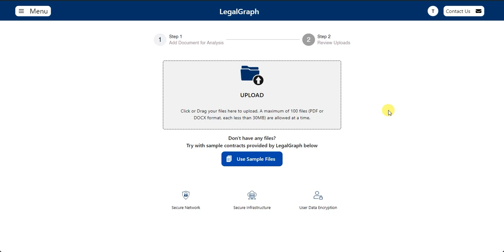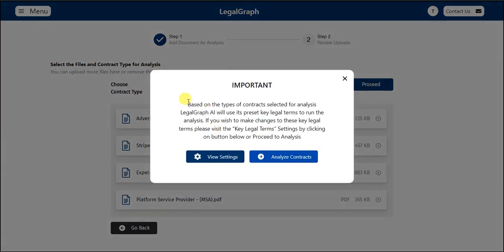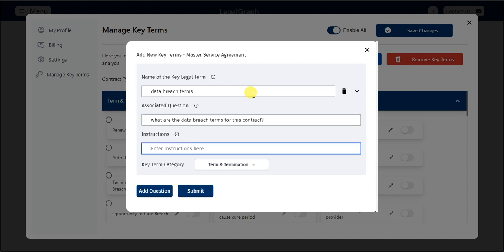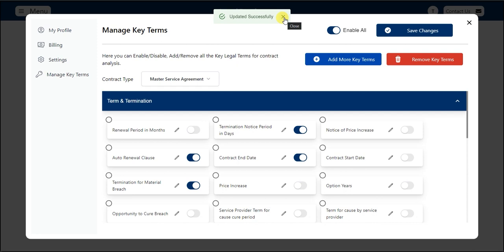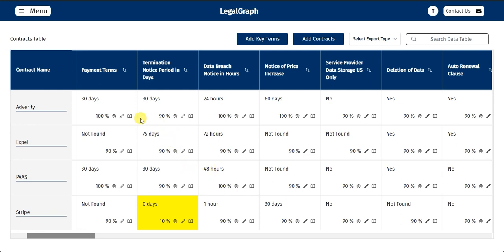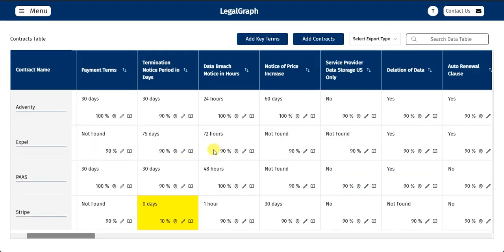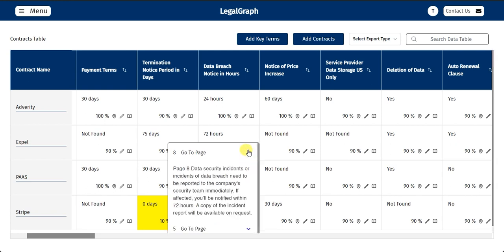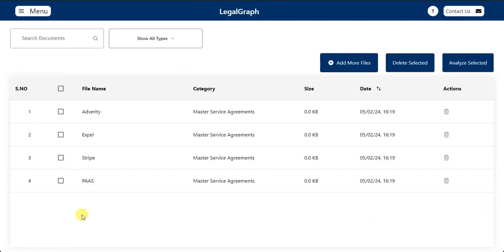LegalGraph AI - Contract Review Walkthrough May 2024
LegalGraph is an AI-powered contract review solution designed to empower legal and non-legal professionals to analyze legal documents and extract key information, such as deadlines, intellectual property rights, and data protection clauses. You can reduce contract review time by up to 60% and minimize human contract review errors by up to 80% with LegalGraph's intelligent automation. Our platform accurately extracts key legal terms from even the most complex 500 pages long agreements, saving you valuable time and resources.

Key Features:
Effortlessly Extract Key Legal Terms: Say goodbye to tedious manual searching. LegalGraph can pinpoint crucial information like data breach notification deadlines, intellectual property (IP) ownership rights, data protection obligations, and more. This includes identifying specific terms and phrases you define as important, ensuring nothing gets missed.

Simplify Contract Analysis: LegalGraph doesn't just identify key terms; it presents them in a clear and organized table format. This allows you to quickly scan and analyze the information, saving you the time and frustration of sifting through dense legal jargon.

Manage Contract Files: Effortlessly manage and search contracts using filters for name, contract type, date added.

Trustworthy Legal AI: Verify results with transparent citations section name and page number of source for each result.

Transparent Insights: LegalGraph doesn't operate as a black box. It provides clear explanations (Chain of Thought) for how the AI arrived at each conclusion. Additionally, confidence scores for each result give you a sense of the AI's certainty in its findings. This transparency fosters trust and allows you to verify the accuracy of the extracted information with ease.

Benefits:
Time Saved: Reduce contract review time by up to 60%. Imagine reviewing key legal terms hundreds of contracts in a fraction of the time currently spent on manual processes.

Increased Accuracy: Minimize errors by 80% with accurate AI data extraction and analysis. LegalGraph boasts a 20% higher accuracy in identifying key legal terms from contracts compared to vanilla GPT solutions.

Cost Reduction: Lower review costs by up to 40% through automation.

Close deals faster: Accelerate deal flow by expediting contract review.

Minimize risk: Mitigate the consequences of errors associated with manual review.